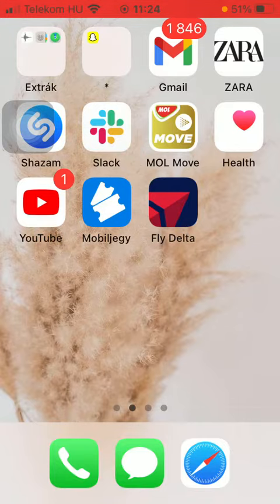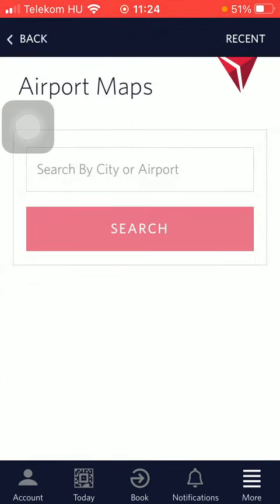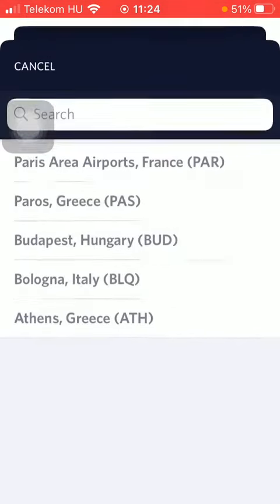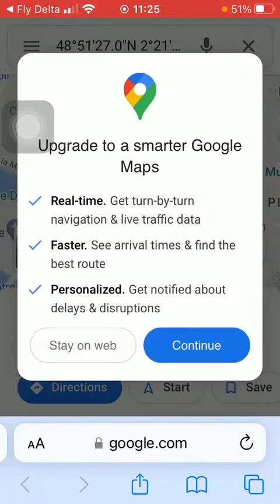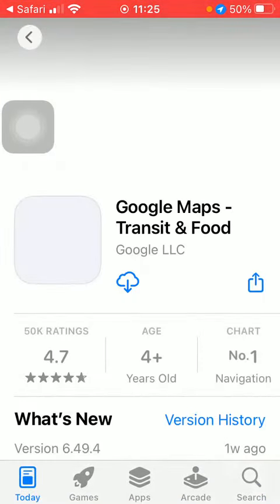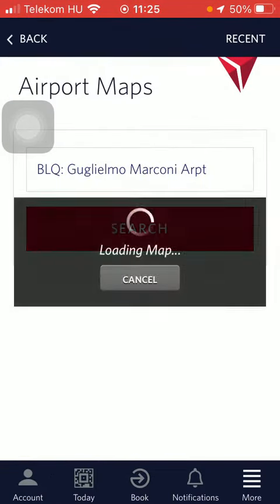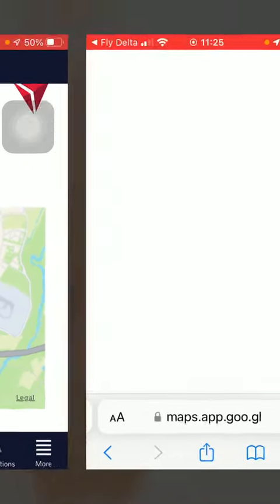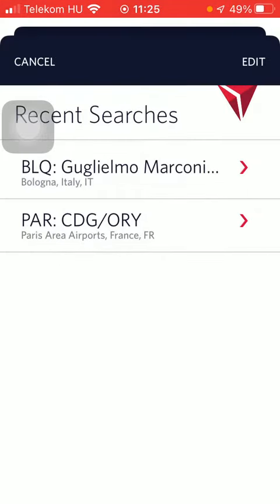How to search for airport maps on Fly Delta?